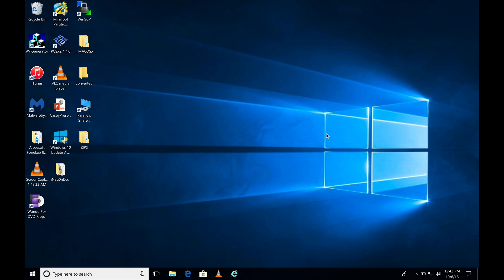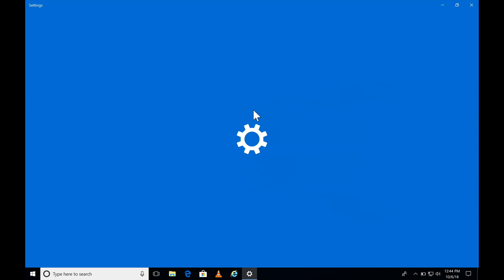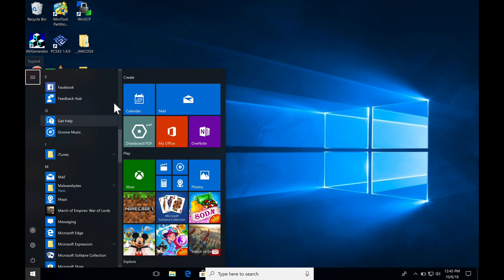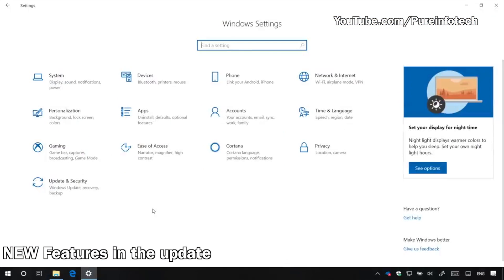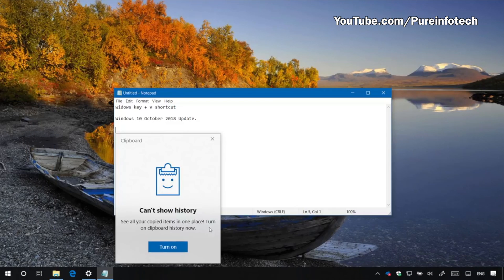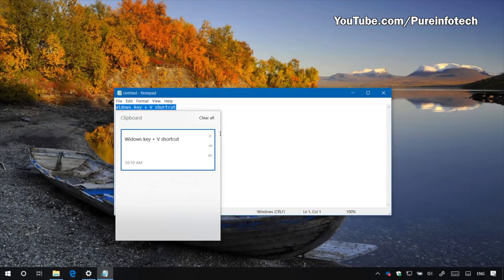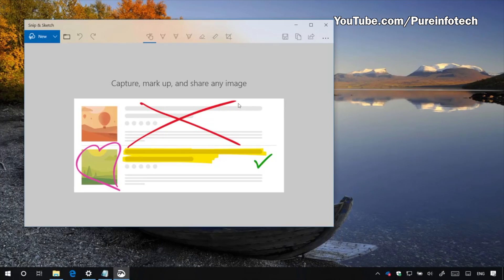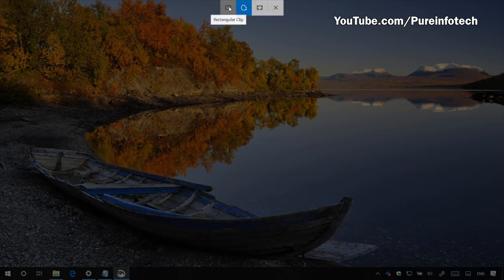*FIXED* Windows 10 Update will DELETE ALL YOUR FILES! (Version 1809)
WARNING: THIS UPDATE YOUR DELETE YOUR FILES!
Once it's safe to update I will delete this video.

▶ My Equipment ◀
• Main Camera
• Vlogging Camera
• Elgato Game Capture HD
• 18-55mm lens

- SimplyPops